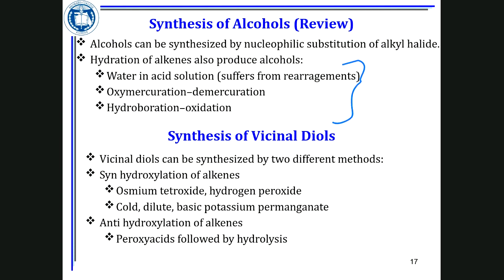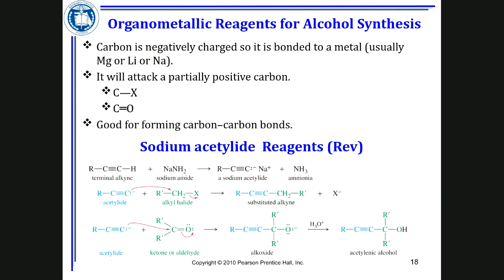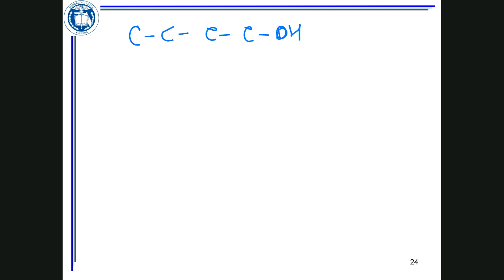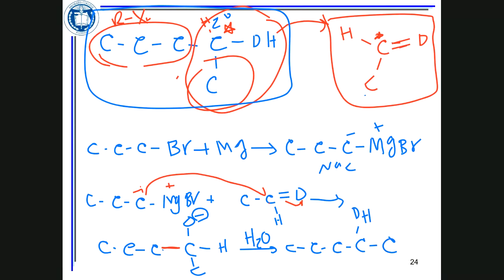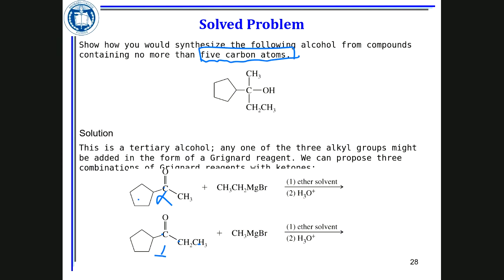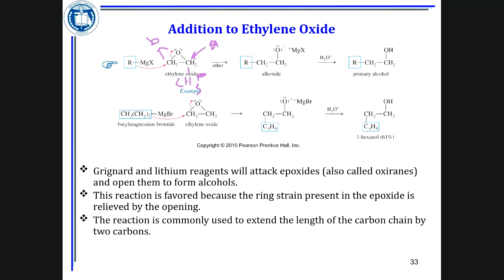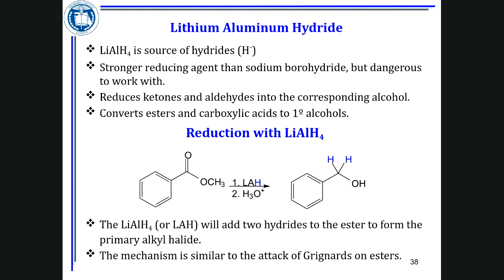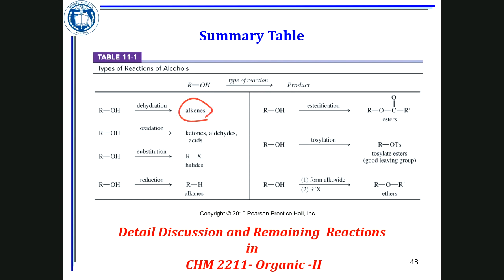CHM2210 Recording Chapter 10 part 2